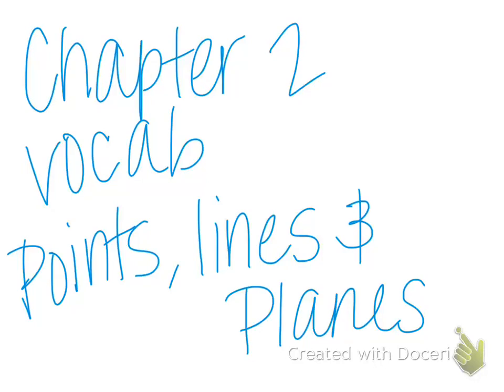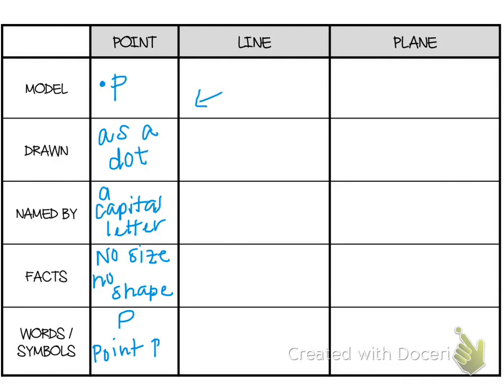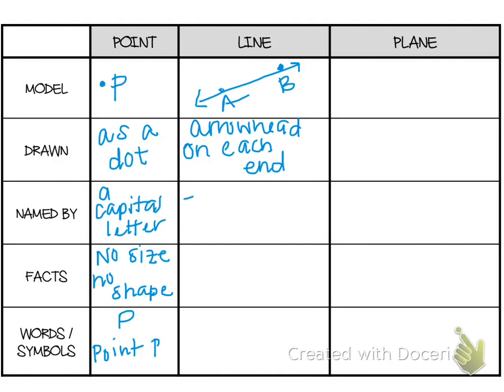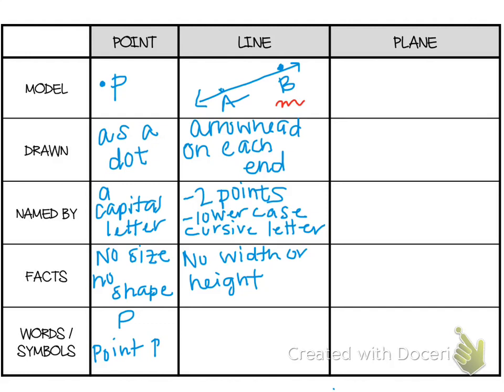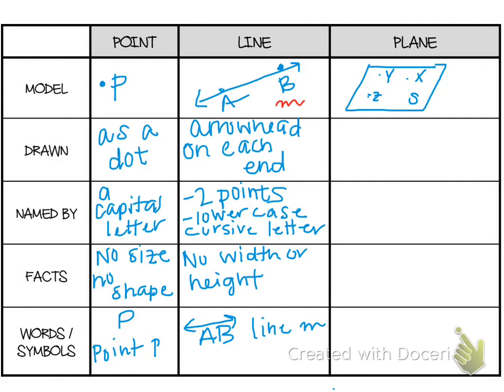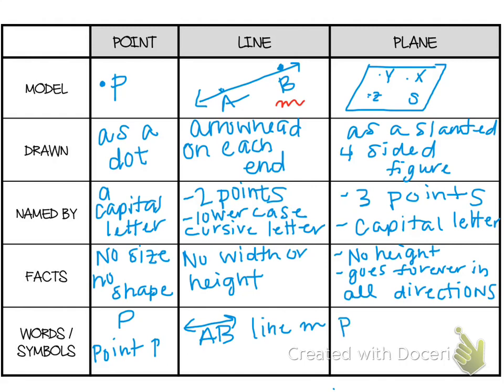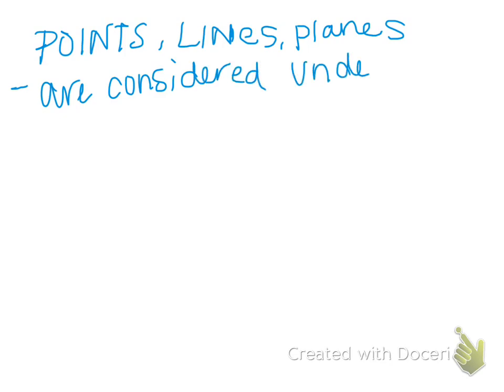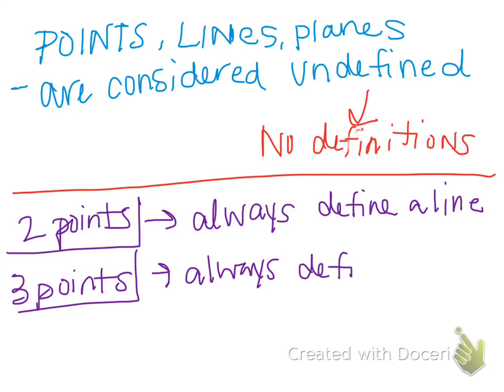2.1 Points, lines and Planes